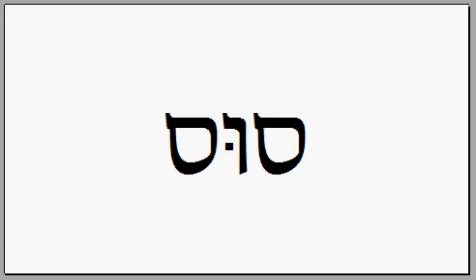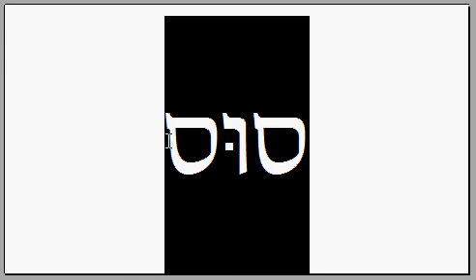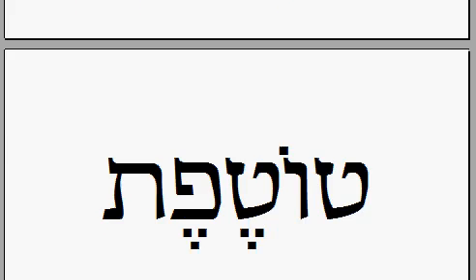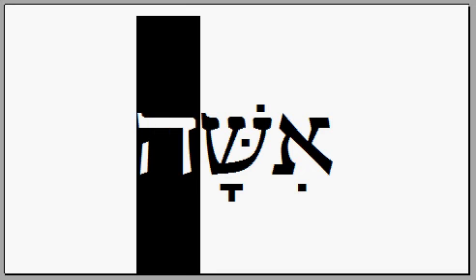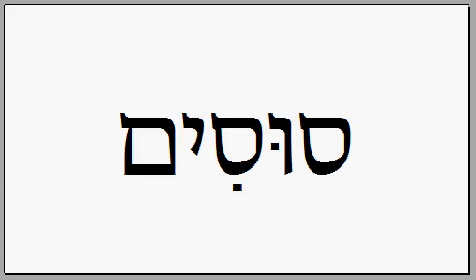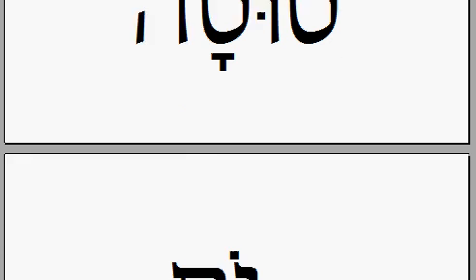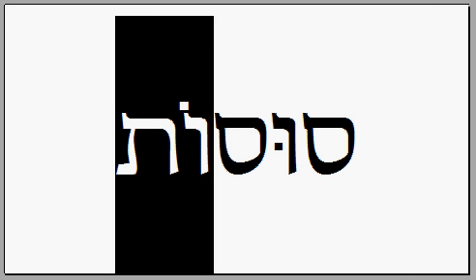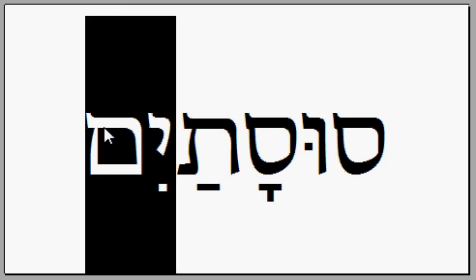Biblical Hebrew Noun Introduction